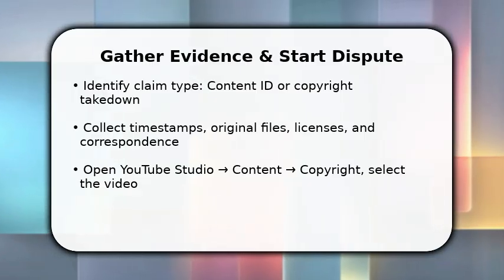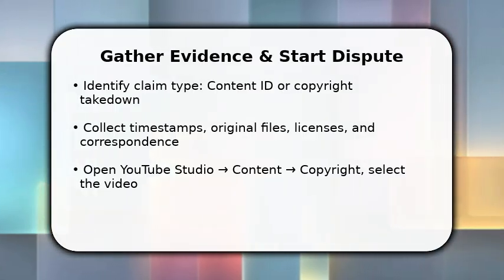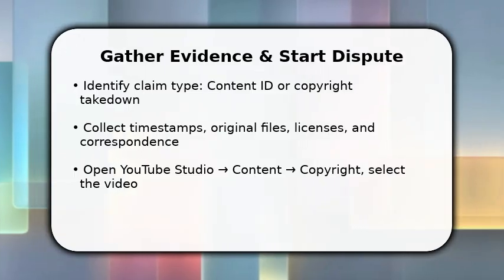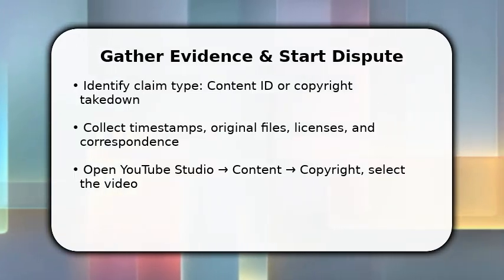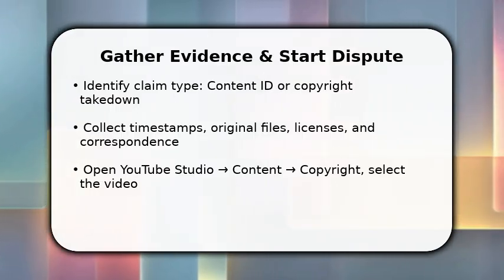How to Take Away Copyright Claim on Youtube - Step by Step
How to Take Away Copyright Claim on Youtube - Step by Step | 🔒 Surfshark VPN Deal — Stay private and secure. $1.99/mo + 3 Months Free ▸

Learn the process of removing copyright claims on YouTube through a detailed guide. This video will walk you through each step, ensuring compliance with intellectual property laws and restoring your content' extrinsic rights.

remove copyright claim,